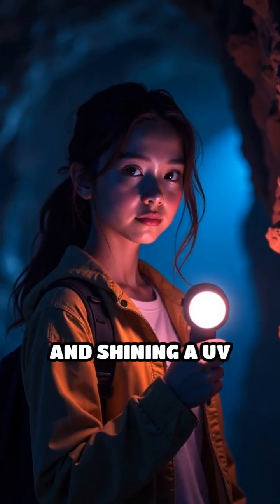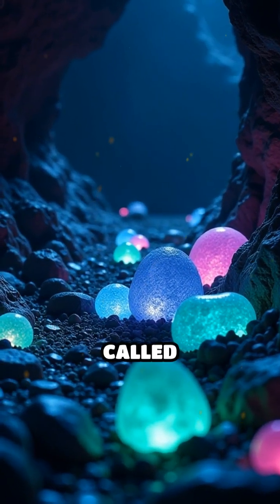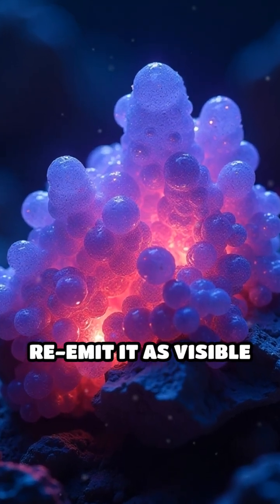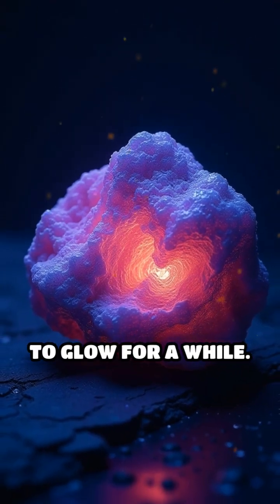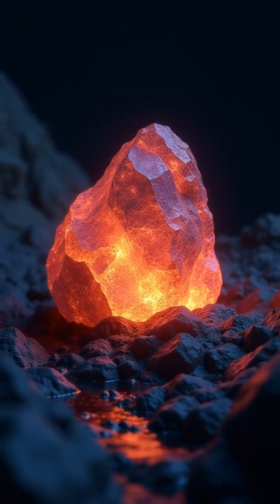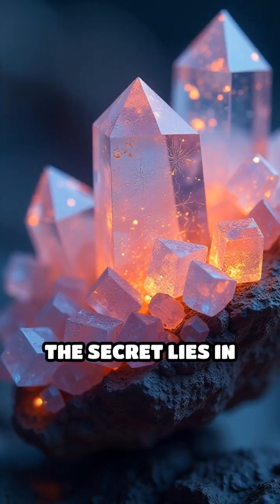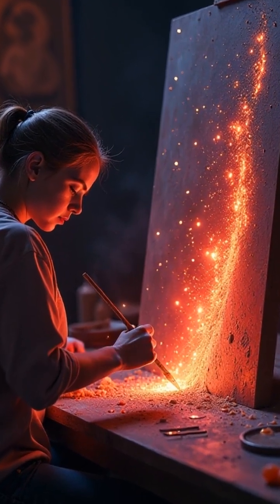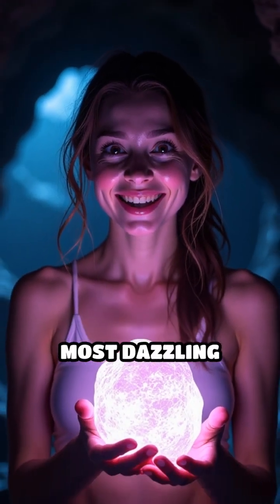Why Some Rocks Glow: Nature’s Hidden Light Show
Ever seen rocks glow in the dark? Discover the mesmerizing science behind natural fluorescence and phosphorescence!